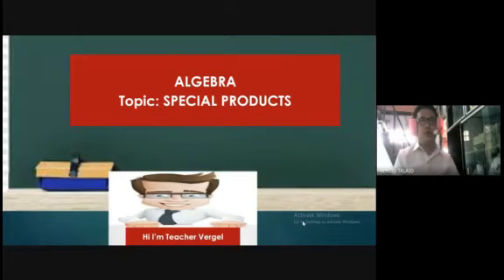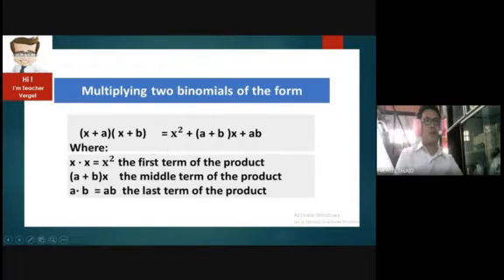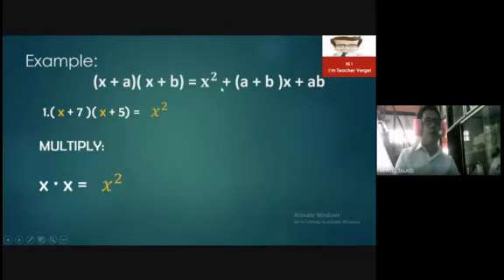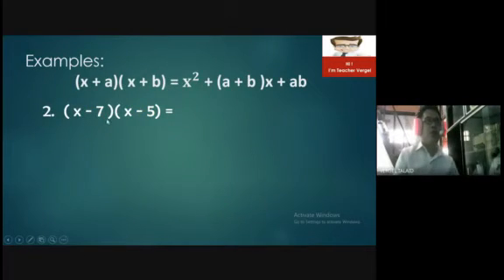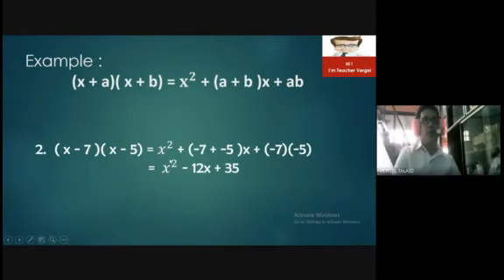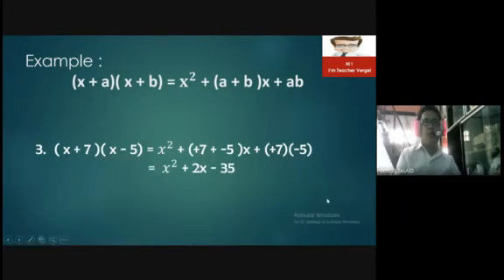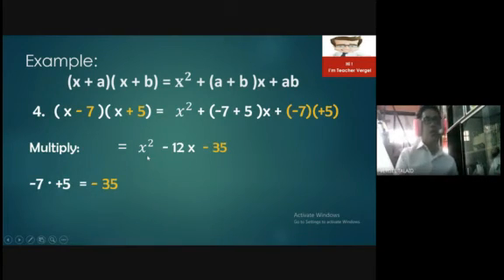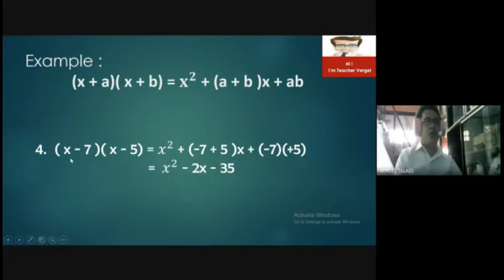Special Product: Multiplying Two Binomials of the Form (x+a)(x+b)